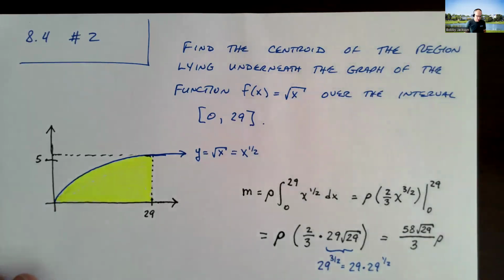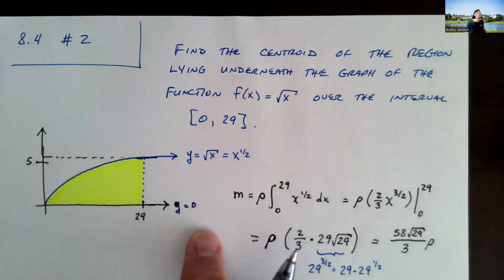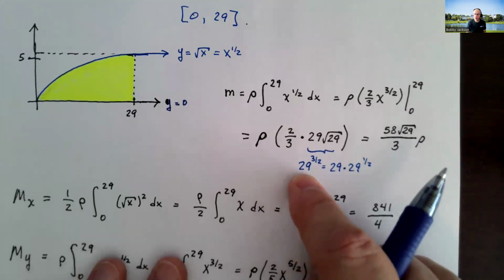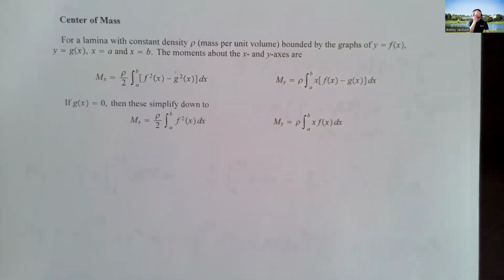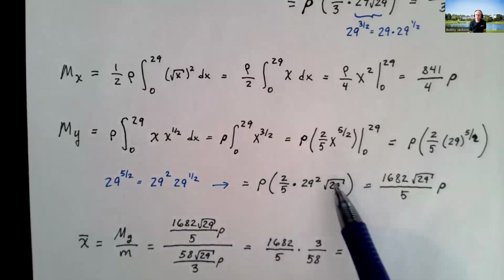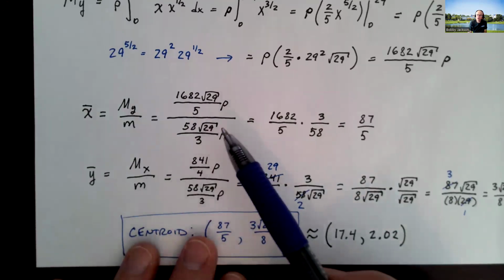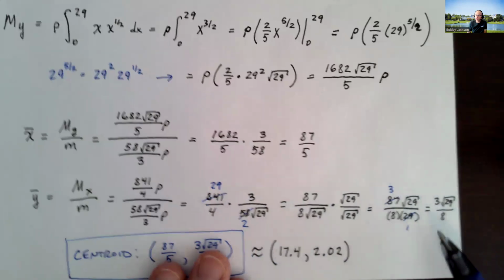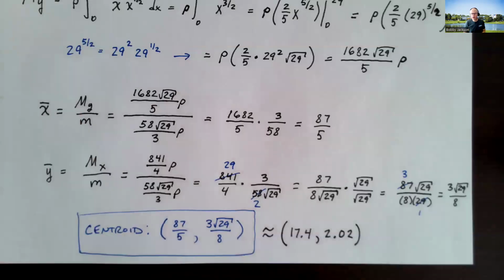Achieve Section 8.4 Number 2